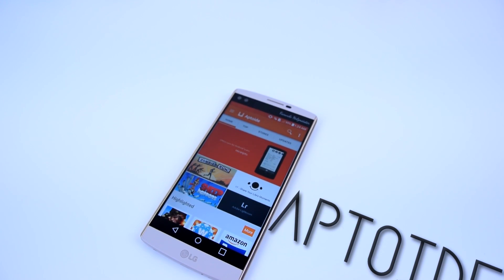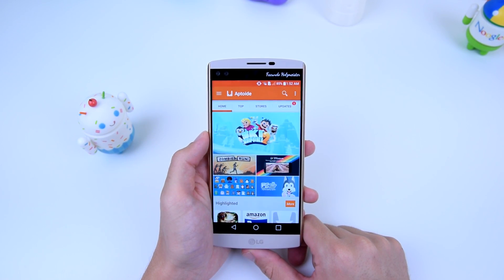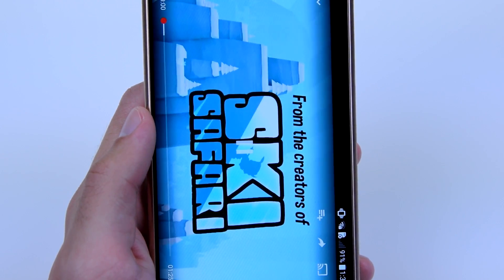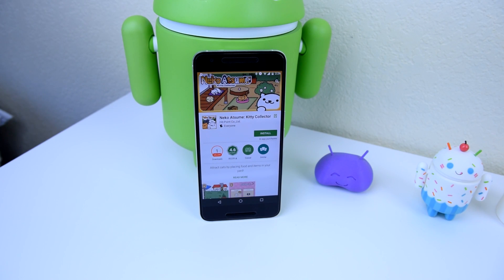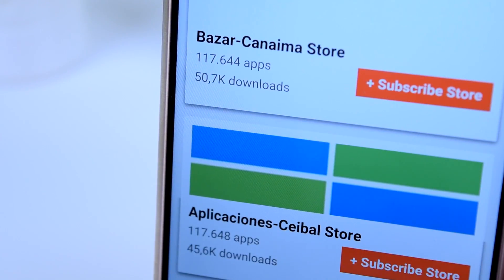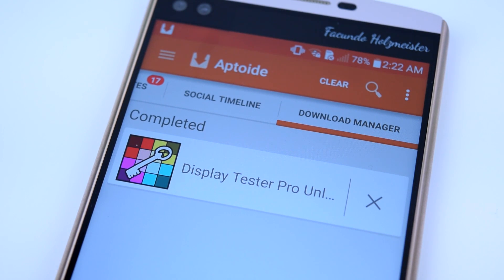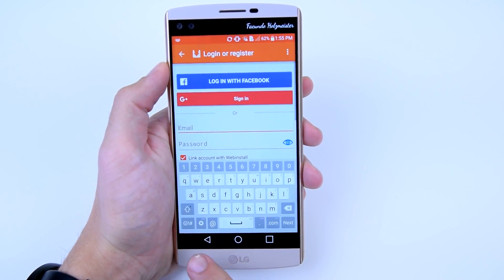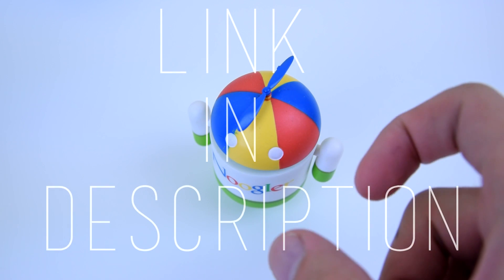Aptoide Android Marketplace Review | 2015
➨ Download Aptoide

(⊙.⊙(☉_☉)⊙.⊙) ▏ Social ▏(⊙.⊙(☉_☉)⊙.⊙)

❝ I own the Nexus 6 ❞

❝ Nova Launcher ❞

❂ Editing Software?

❝Sony Vegas Pro 13 and After Effects❞

❝Nikon D5300❞

❂ Keyboard?
❝ Stock Google Keyboard but themed with Peeaf (RRO/LAYER THEME NEEDED)

❂ Theme? (Navigation Buttons, interfact, etc.)
❝ Peeaf (Layers/RRO Theme required)❞

❂ Clock Widget?
Will Show in an upcoming Video!

❂ Icons?
LollyDrop (FREE) and Polycon